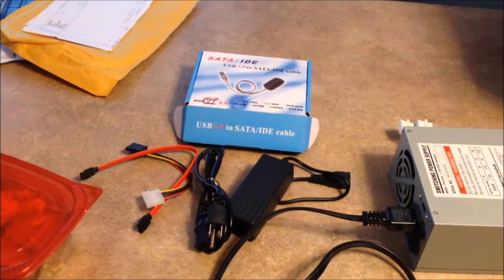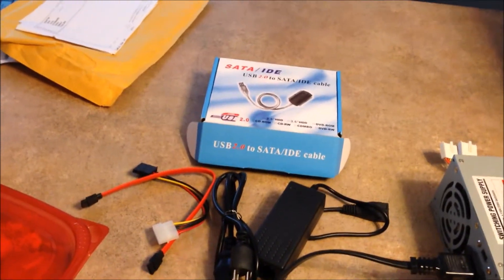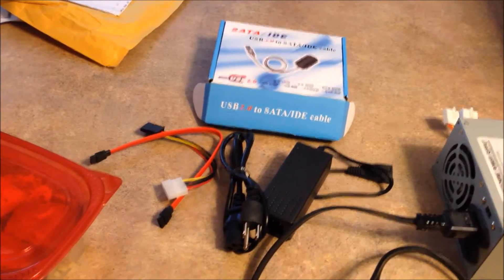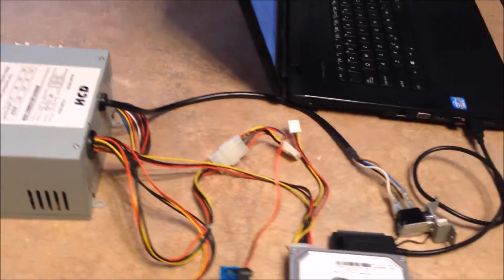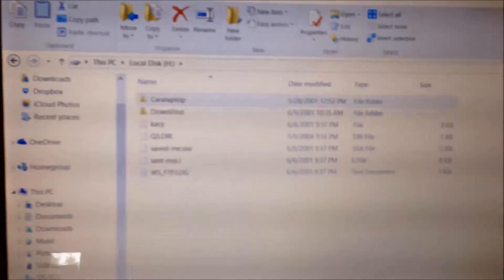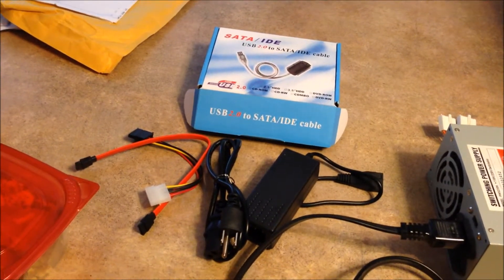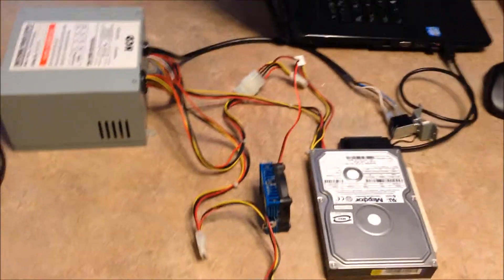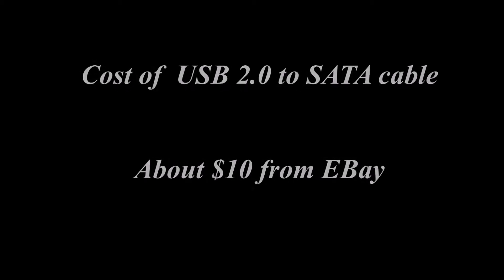USB 2.0 to SATA / IDE Cable Part 1.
Utilize the HDD or CD player that you removed from your old desktop PC. Moved from other channel.